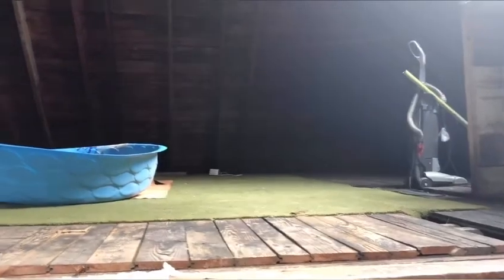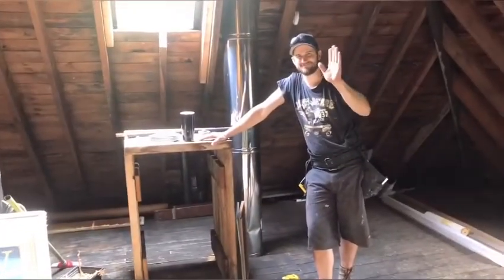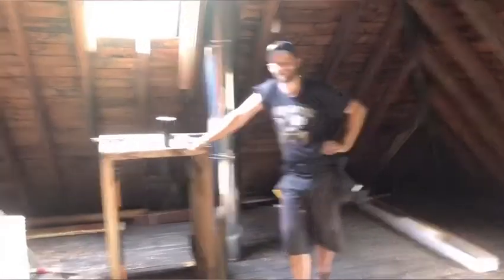Renovation Day 1! We reveal our big project!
Renovation Day 1! The start of our attic renovation!